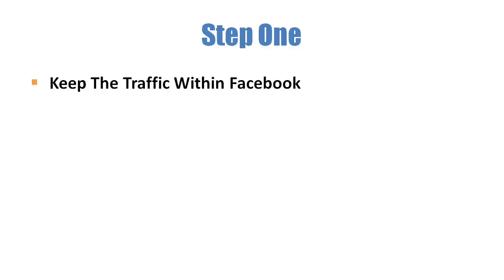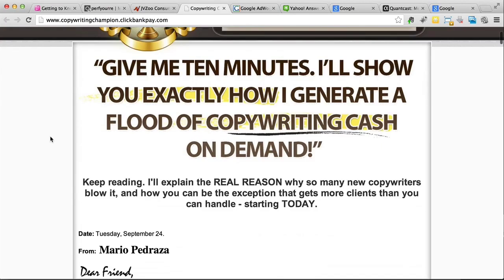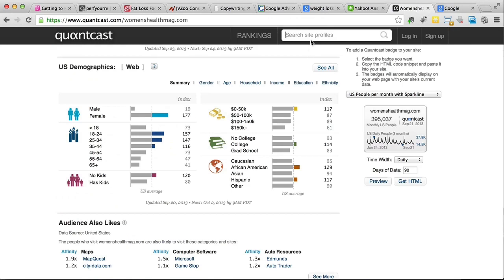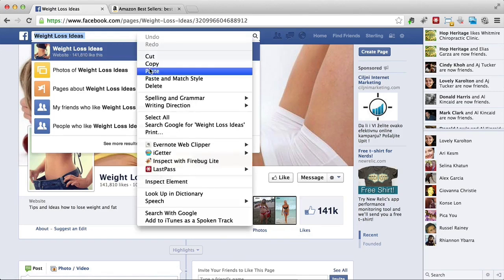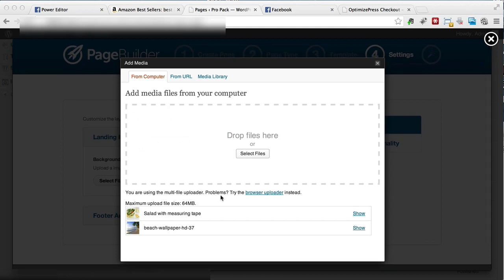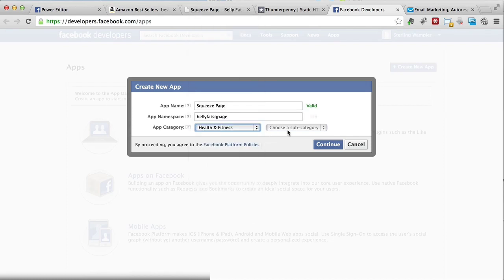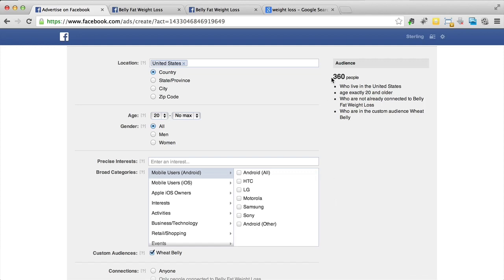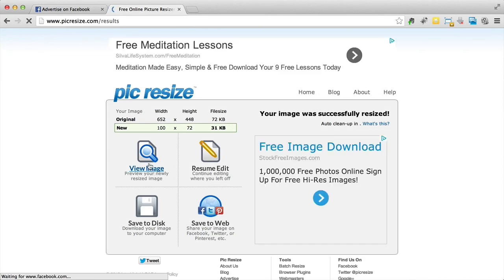Best Income From With Facebook Cash Formula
Definition: Facebook marketing is the practice of promoting a brand and maintaining its presence on Facebook. Facebook marketing refers to both organic (free) postings/interactions, and paid, or "boosted" posts.